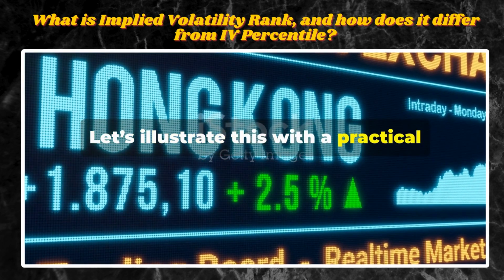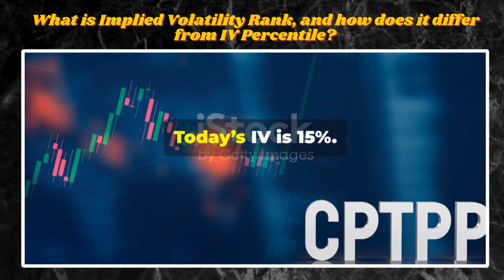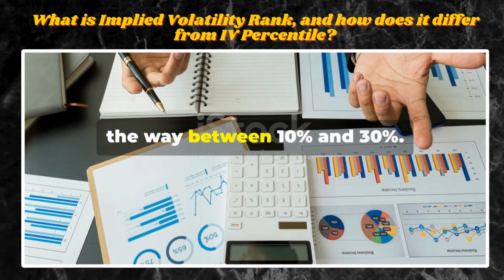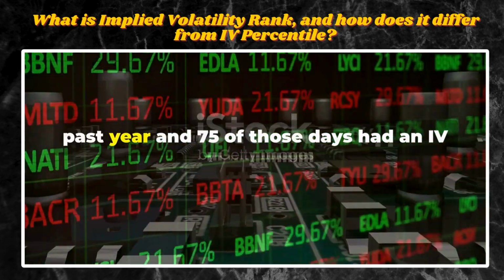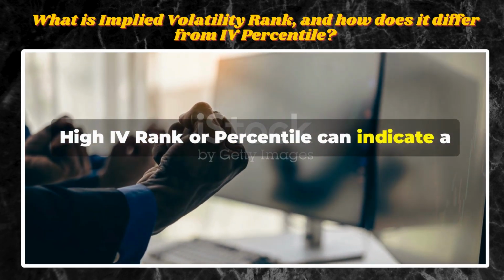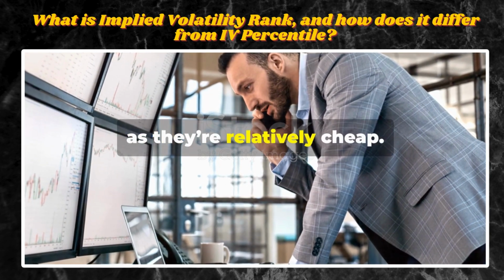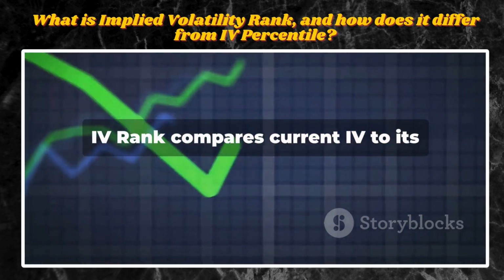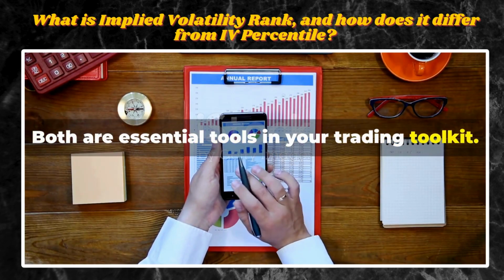What is Implied Volatility Rank, and how does it differ from IV Percentile?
Implied Volatility Rank vs. IV Percentile

Both Implied Volatility Rank (IV Rank) and IV Percentile are metrics used to gauge the relative level of implied volatility (IV) of an asset compared to its historical range. However, they calculate this information in slightly different ways.

Implied Volatility Rank (IV Rank)
Calculation: IV Rank is calculated by ranking the current IV of an asset against a historical range of IV values.

Interpretation: A higher IV Rank indicates that the current IV is relatively high compared to its historical levels, suggesting a higher perceived risk.
Conversely, a lower IV Rank indicates a relatively low IV, suggesting a lower perceived risk.

 IV Percentile
Calculation: IV Percentile calculates the percentage of historical IV observations that are below the current IV.

Interpretation: An IV Percentile of 90% means that 90% of the historical IV observations were lower than the current IV. This suggests a relatively high level of implied volatility compared to historical levels.

 Key Differences

Calculation Method: IV Rank uses ranking, while IV Percentile uses percentiles.
Interpretation: Both metrics indicate relative IV levels, but IV Percentile provides a more direct percentage comparison.

In essence, both IV Rank and IV Percentile are useful tools for assessing the relative level of implied volatility. Traders and investors can use these metrics to identify potential overvalued or undervalued options, as well as to make informed decisions about their trading strategies.

kindly share to your friends & families 🙂

We are doing options trading & Investing to Empower Life of surrounding people.

Join along with us to in part of a wealthy Journey.

We are rules-based trading strategy creator. Publishes a book recently.

I'm on Instagram as @optionsdecoder